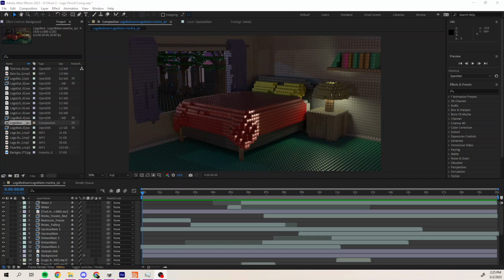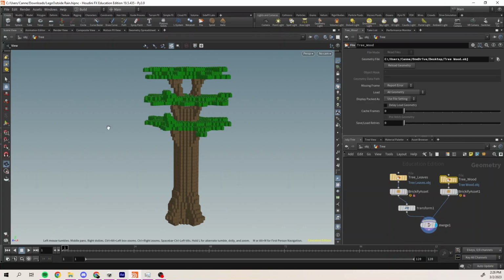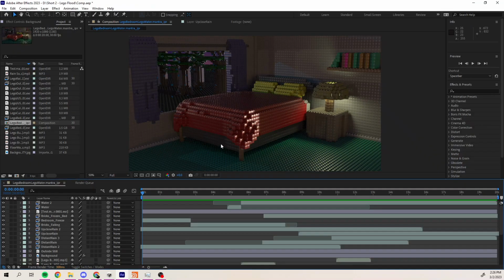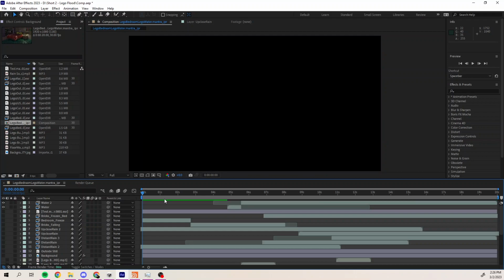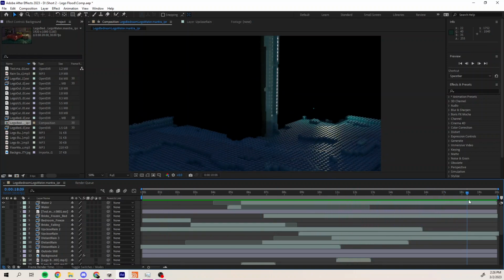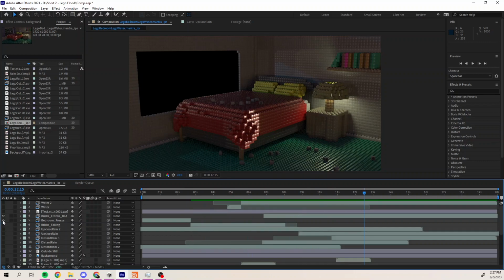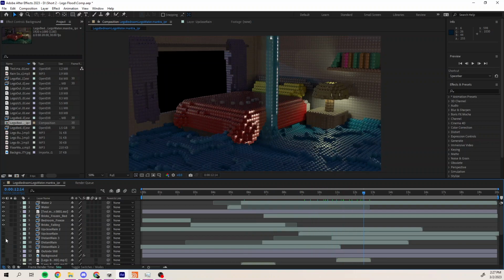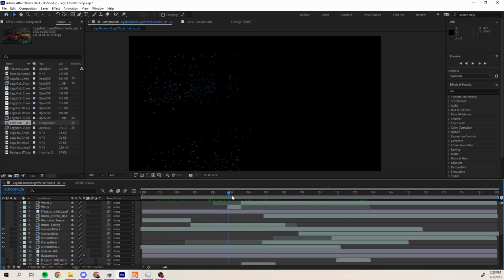Lego Flood Animation Breakdown